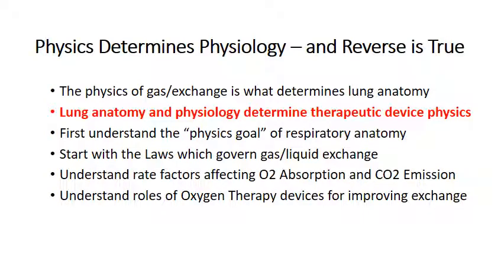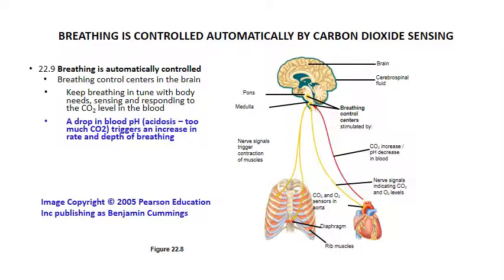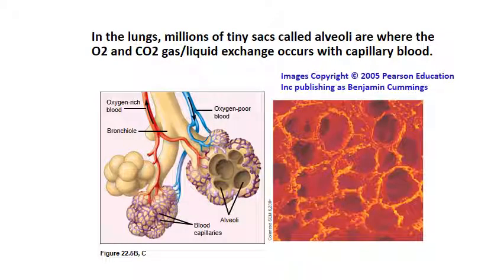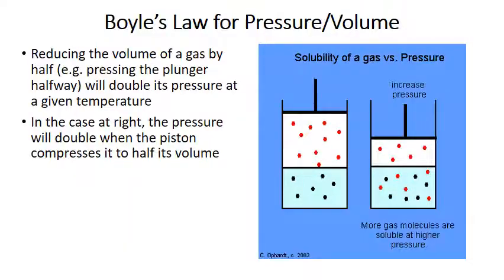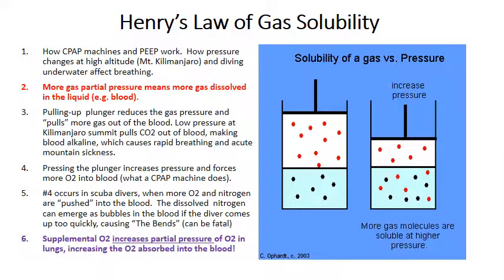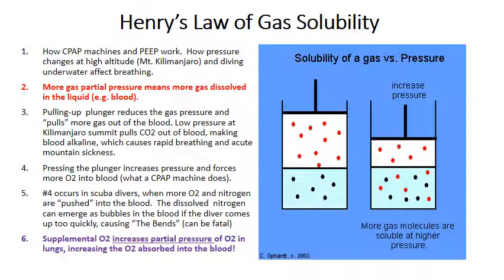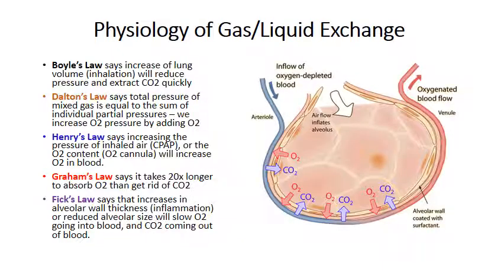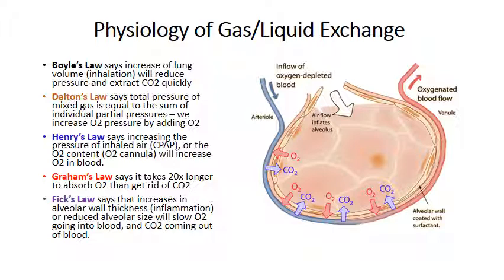Anatomy and Physiology of Lungs Respiration Physics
Respiration Physics, A & P for Biomedical Tech/Engineers, presented at Dec 2020 Oxygen Therapy seminar at Arusha Technical College in Tanzania, funded by Biomedical Engineering Technology AId (BETA) Intl.